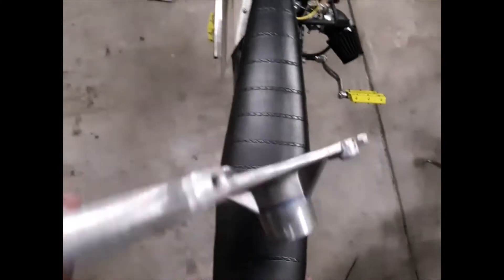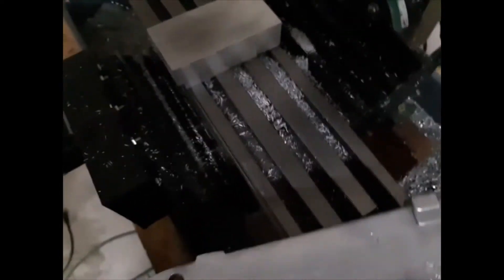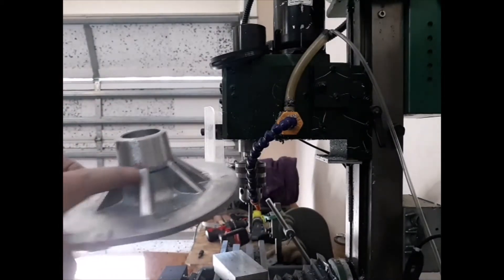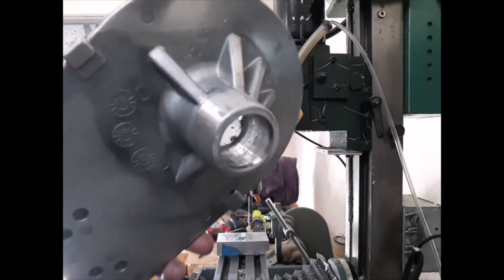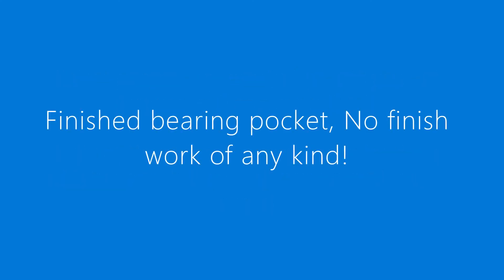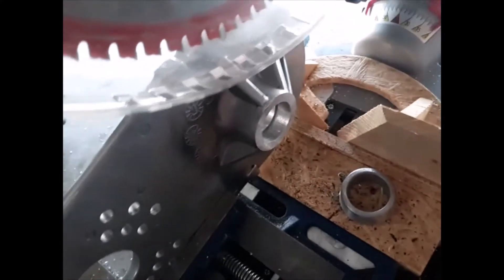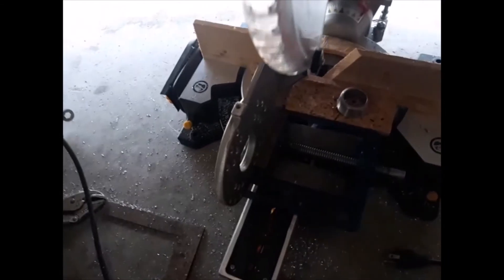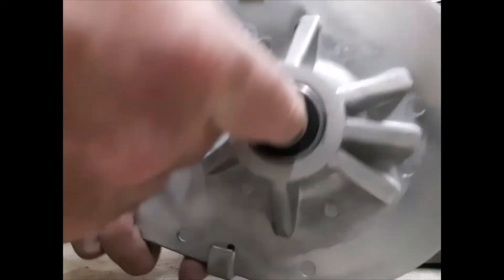Big Bore 4 Stroke Motorized Bicycle Build (Torque Converter Part 1) CVT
Okay, Honestly I could care less about adding a Torque converter to my bike. I have seen so many people lost and confused on how to make one work for a 4 stroke build.   Why is it so hard to find 5/8 drive pullies for these things!  Everyone is 3/4 and 1 inch drive and 5/8 driven!  Makes no sense!

So we are going to build one of these units for a 5/8 shaft 78.5cc 4 stroke! We are going to use tools anyone can get and use, That most already have!  Not going to use any welders or milling machines.

We are going to produce a quality part that works with full function that is not a death trap to use.  I seems like so much info on stuff like this is not very good info and is flat out dangerous and the person saying it clearly never tried there own ideas lol!  notice there is never a photo attached to all of it lol?

Anyhow this will be in a few videos on this part of the build. I have some parts on the way.

I will be going into how to modify every part of these units so they can be used for a motorized bicycle!  With all DIY projects be careful and use common sense!